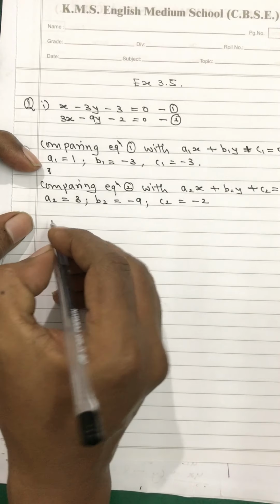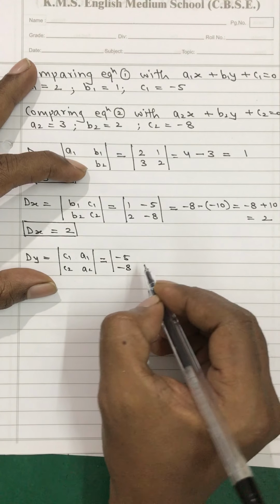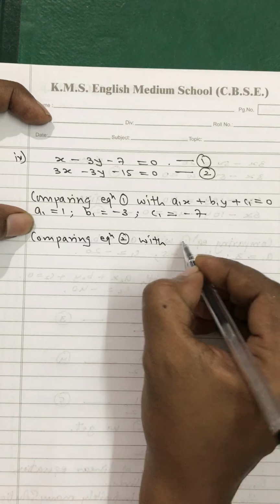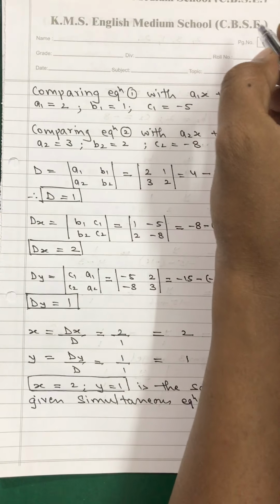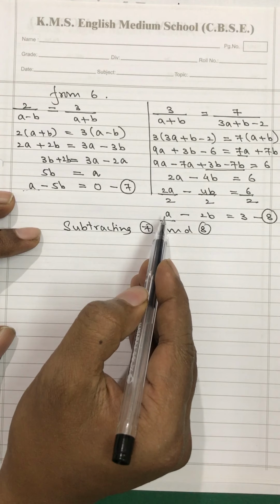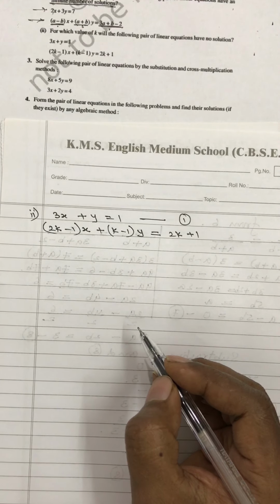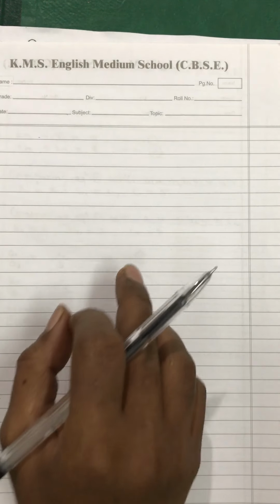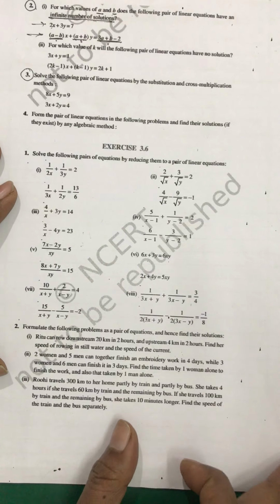CBSE X Math Linear Equations in 2 variables Ex 3 5 Q1 Q2 Q3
NCERT X Math Linear Equations in 2 variables Ex 3.5 Q1, Q2, Q3 Solutions
Lecture deals with Identifying Linear equations with infinite solutions, No Solutions and unique solutions.
Also deals with solving Linear equations with Cross Multiplication method